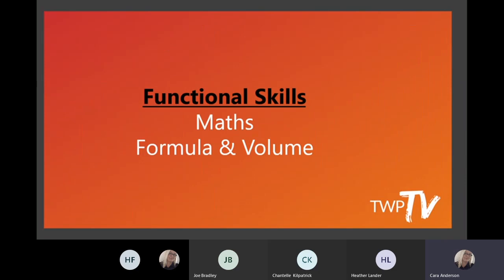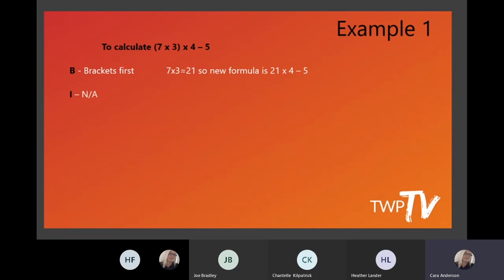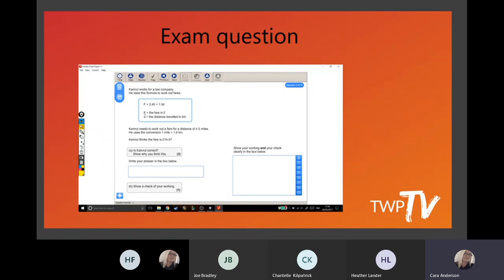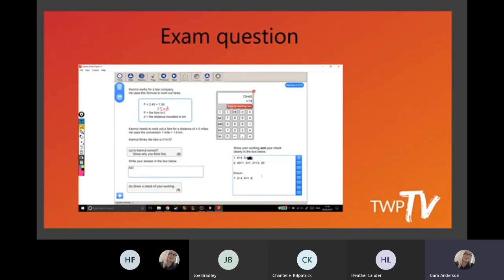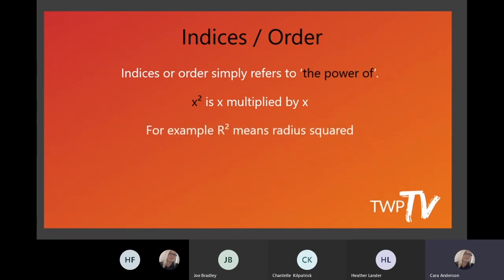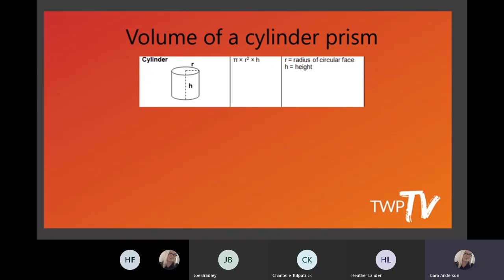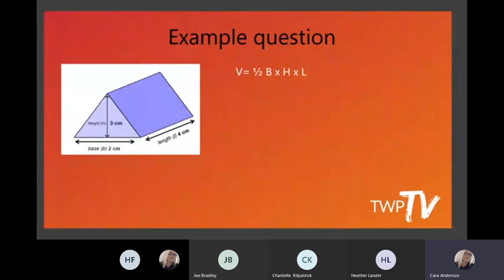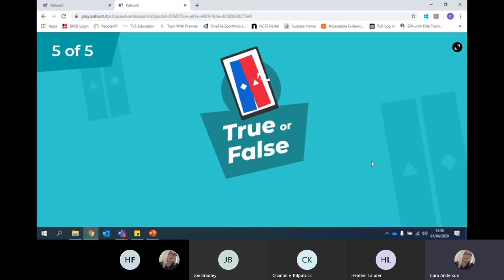Maths Focus - Formula & Volume